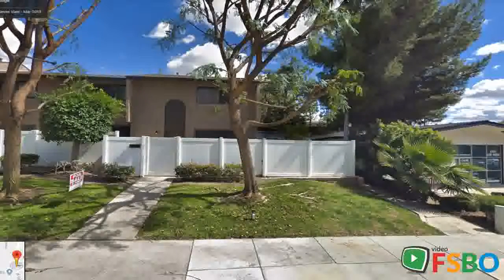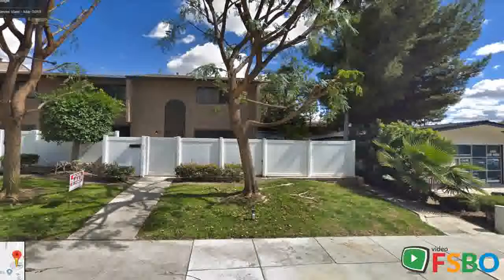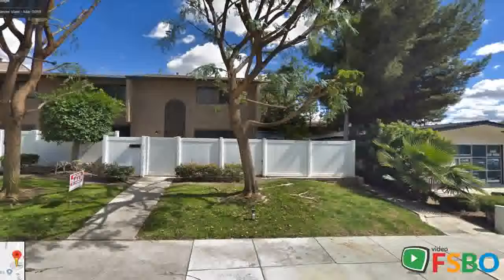Summary - Fullerton, CA 92833 Home Sale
QR Code Link to This Post SUNNY HILLS SCHOOL DISTRICT - (CONDO) - $529,600 FOR SALE Highly Desirable area on Gilbert St. off of Artesia. 1520 N. GILBERT ST. , FULLERTON Large 2 BEDROOM, 1 1/2 BATH- OPEN FLOOR PLAN. RECENTLY REMODELED PLUS NEW LAMINATE WOOD FLOORING, NEW ESPRESSO SHAKER CABINETS WITH GRANITE COUNTERS. Built in Microwave, Stainless Steel Appliances. Faux Wood Blinds throughout. CUSTOM TILED BATHROOM WITH EUROPEAN GLASS CLOSURE. Attached Spacious 2 CAR Garage and additional parking on street. HUGE YARD FENCED with privacy and Large Patio -Great for Dogs and BBQ. Its a Perfect location minutes from shopping, dining and Notable School District renowned for exemplary educational programs, challenging curriculums and expansive extracurricular opportunities. For Private Showing - Please Call FRED 714 SIX 75- 466SIX

Fullerton Real Estate Sale
Fullerton Property Sale
Fullerton Homes Sale
Fullerton Single_Family Sale